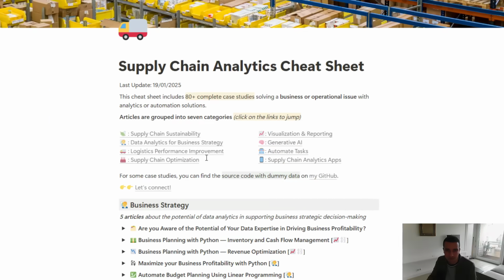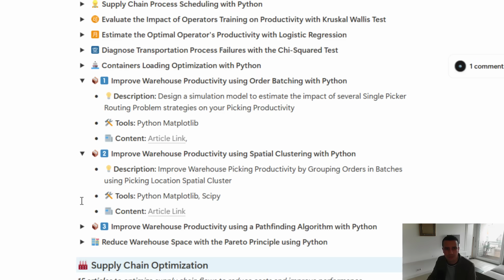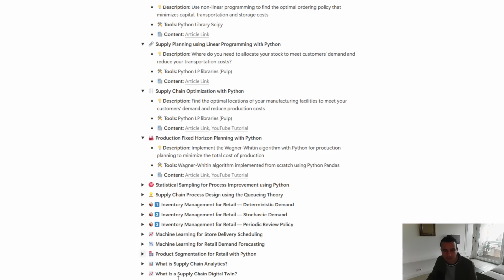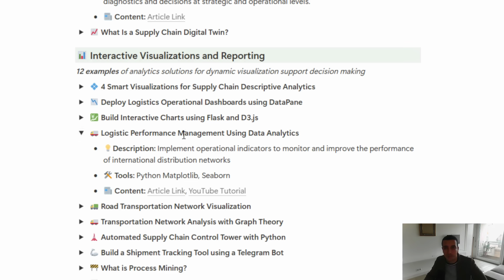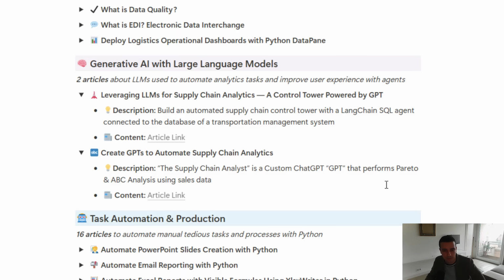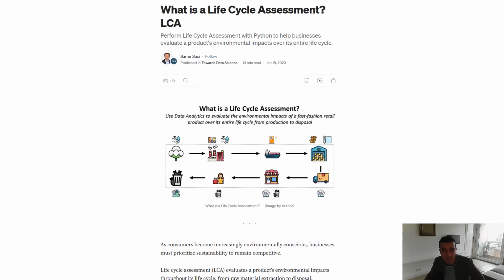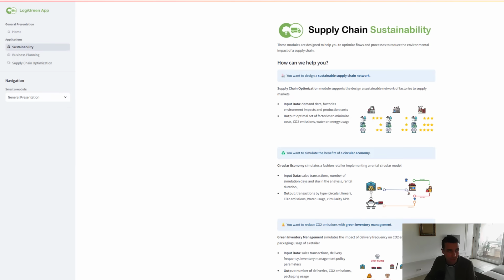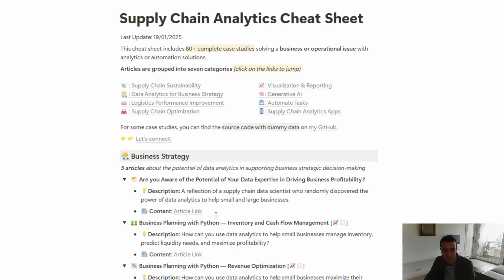Learn AI & Analytics for Supply Chain with 70+ case studies + source code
🚀 More than 4 years of content shared across multiple platforms in a single cheat sheet.

I have compiled resources from over 70 real-world case studies that use data analytics and automation to solve business and operational challenges.

This cheat sheet is for you if you want to learn about data science and analytics for supply chains or solve a specific operational problem in your company.

📺 In this tutorial, I explain how to navigate across the different categories:
- The Supply Chain Analytics Cheat Sheet: 00:22
- How to find the Supply Chain Analytics Cheat Sheet: 00:55
- Data Analytics for Logistics Continuous Improvement: 02:01
- Data Science for Supply Chain Optimisation: 02:31
- Interactive Visualisation for Supply Chain: 03:36
- Generative AI for Supply Chain: 04:13
- Data Analytics for Business Strategy: 04:41
- Data Science for Sustainability: 05:10
- Discover Analytics Apps for Supply Chain: 06:05
- How to use the Supply Cheat Sheet for your projects or portfolio?: 06:47
- Share your questions in the comment section: 07:19

Step-by-step solutions to real problems.
Most of the articles have source code that you can find on my GitHub repositories.

The articles cover these categories:
-  Supply Chain Sustainability
-  Logistics Performance Improvement
-  Supply Chain Optimisation
- Visualisation and Reporting
- Generative AI
- Automate Tasks
- Supply Chain Analytics Apps

Use data to transform your operations sustainably and maximise business profitability.